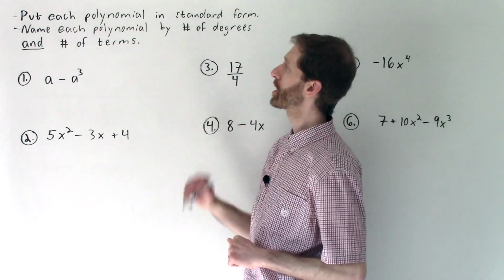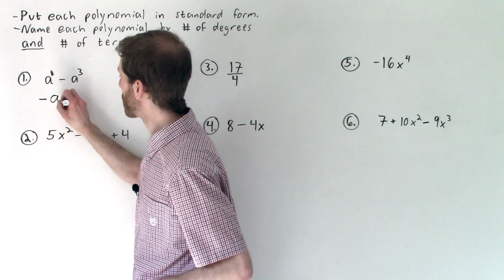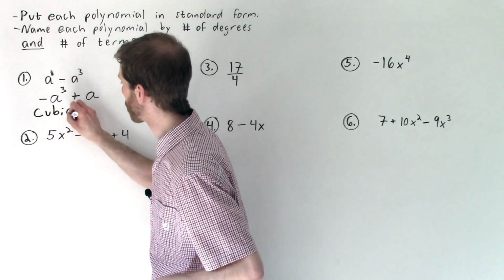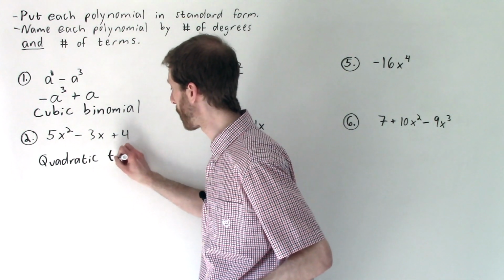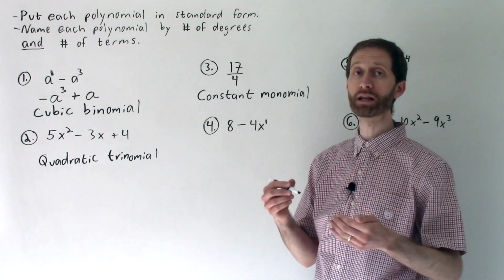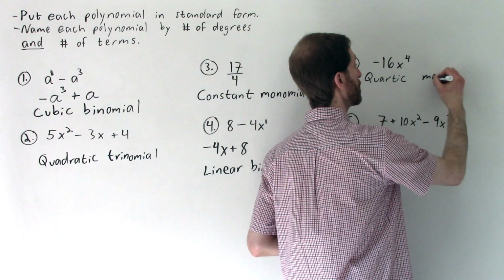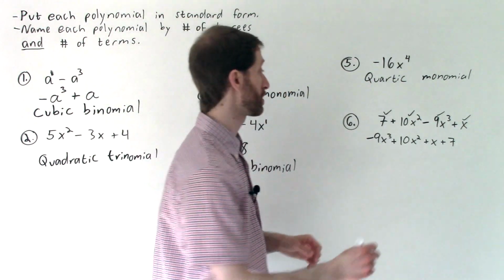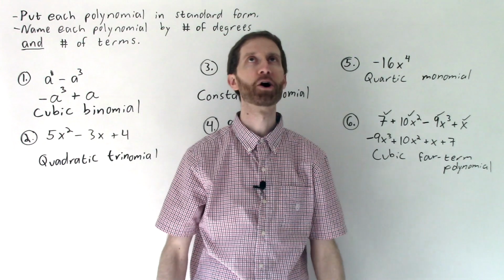9 1 Video 3 Naming Polynomials by Degree & Number of Terms